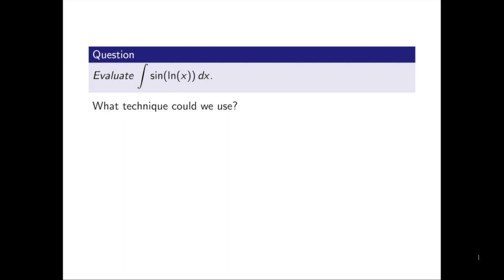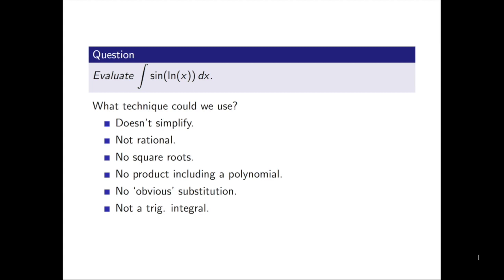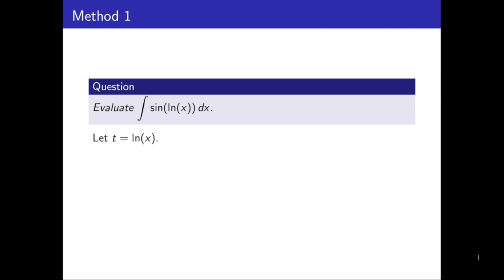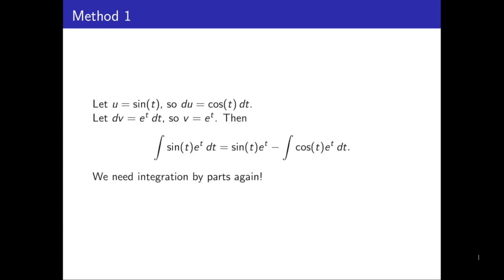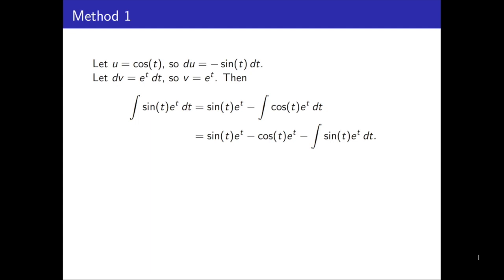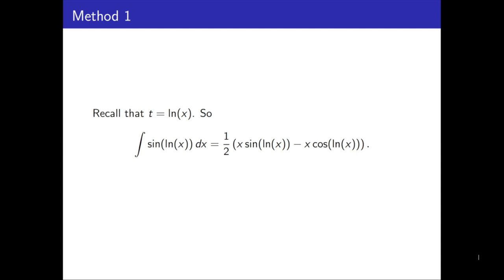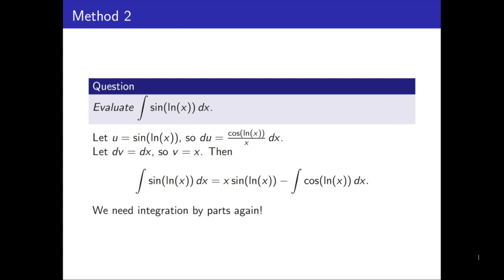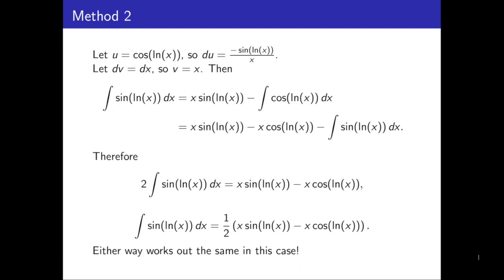Integral Calculus - Chapter 7 - Integration Techniques - A Revision Question - [Medium]